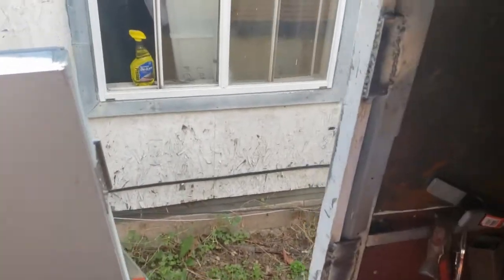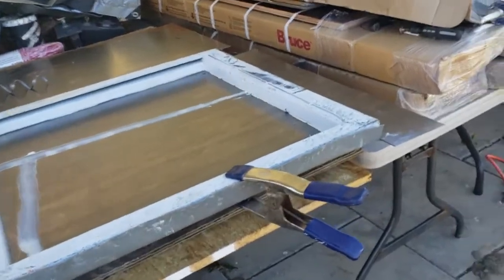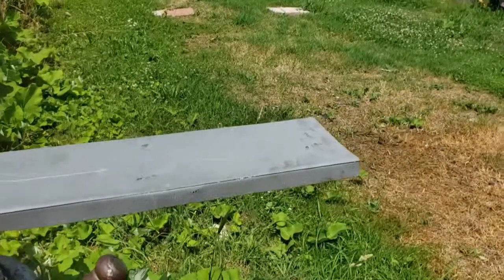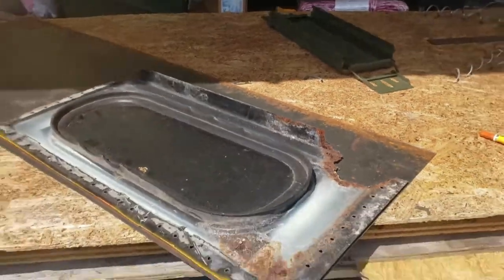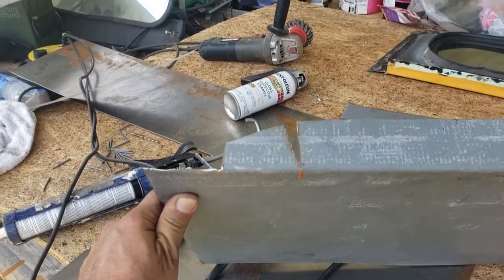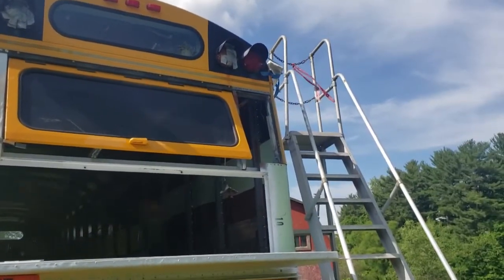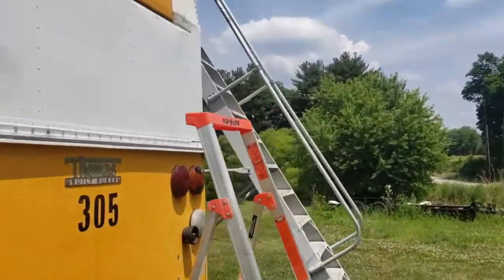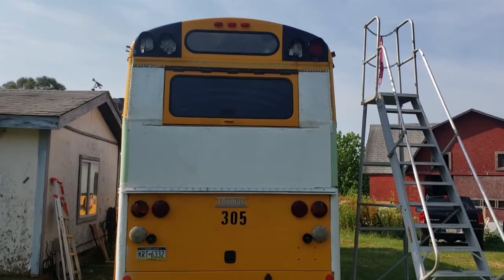Skoolie Build #38: Finishing the Back Hatch and Back Panels. Basic Re-skinning is now completed!